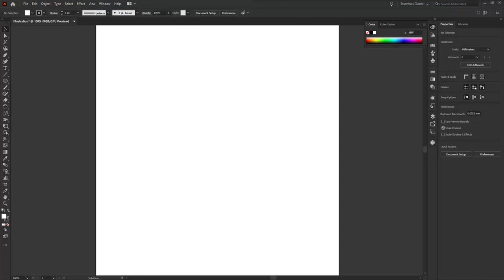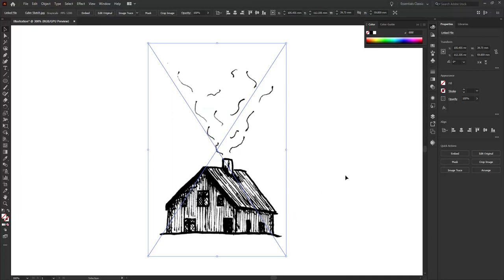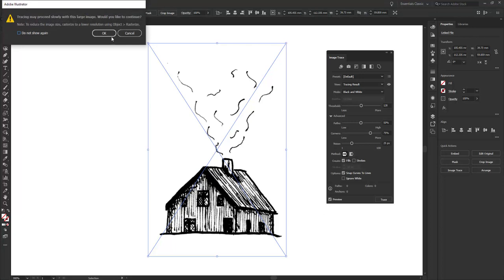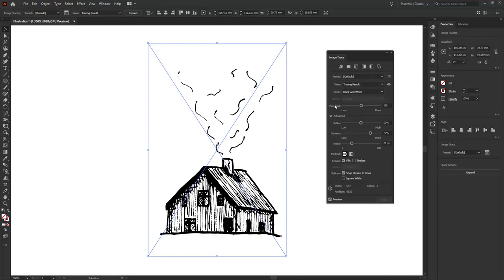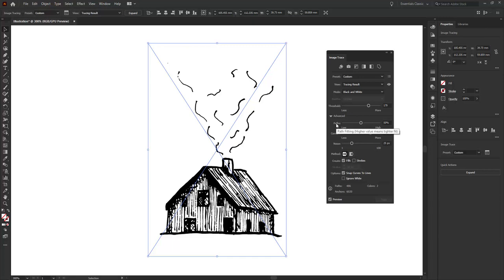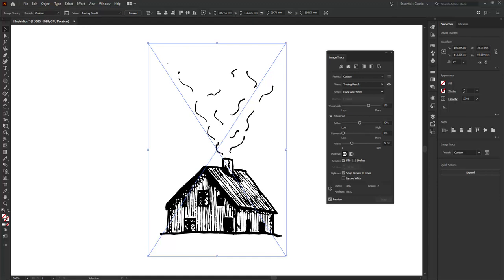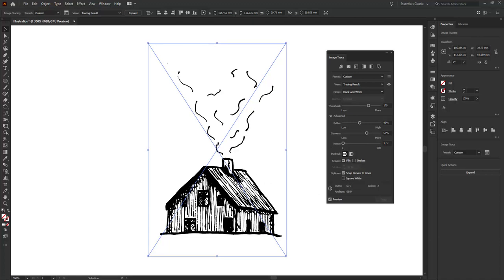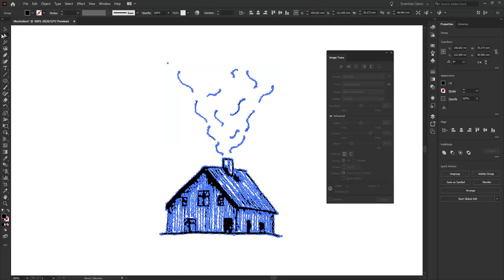Hand-drawing-Illustrations-to-Custom-Animated-Mockups 06 Vectorizing your image in Adobe Illustrator